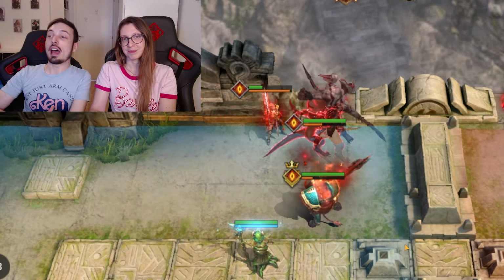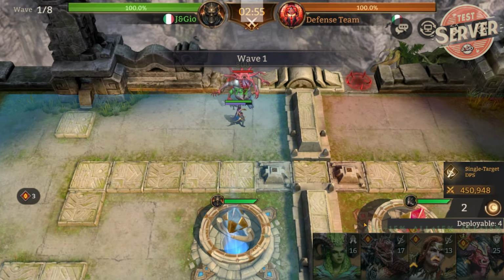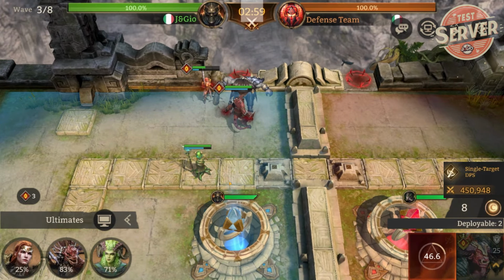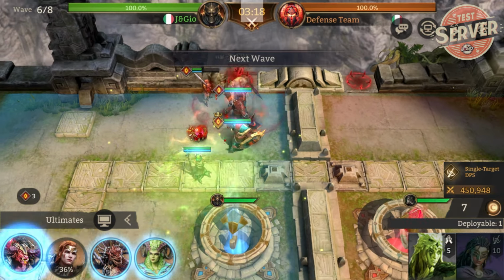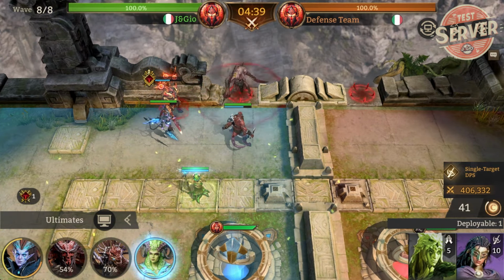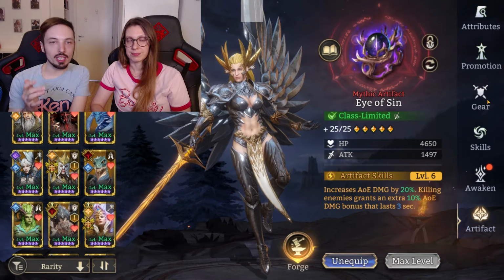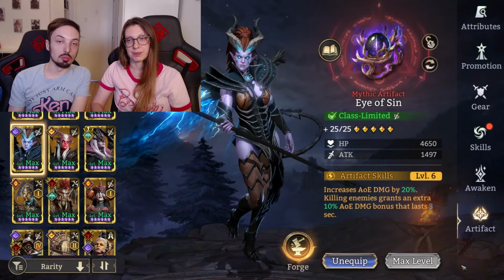These Four Teams Are Unstoppable in Arena! (Single Target DPS) - Watcher of Realms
We are a part of Monton's partner program.
This is on Test Server.